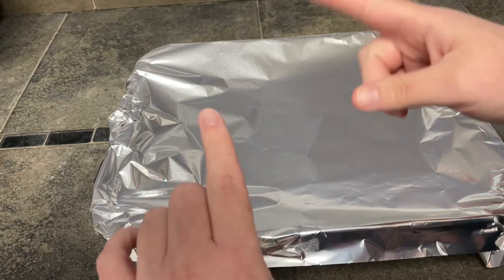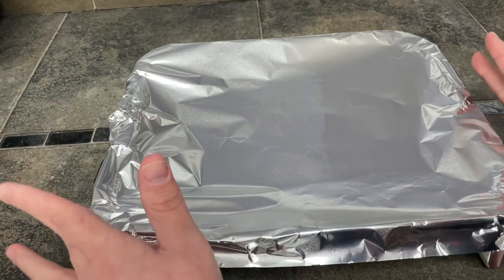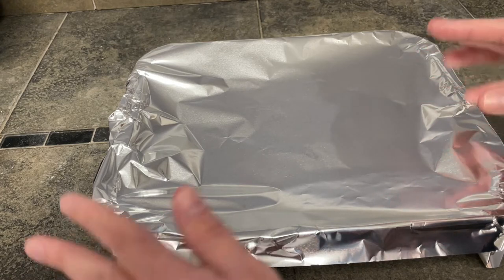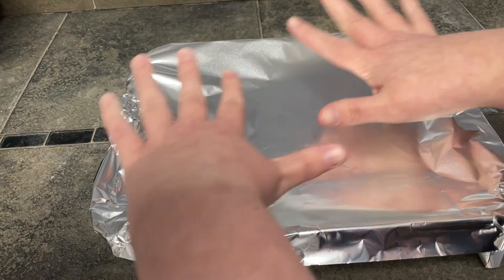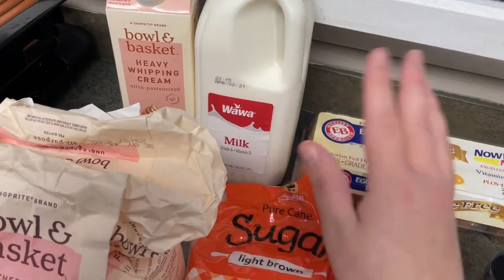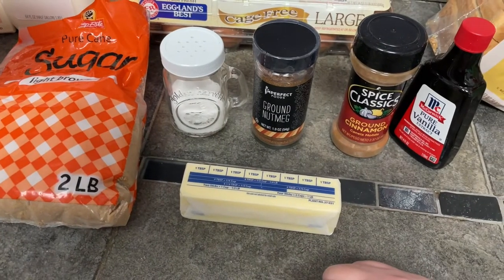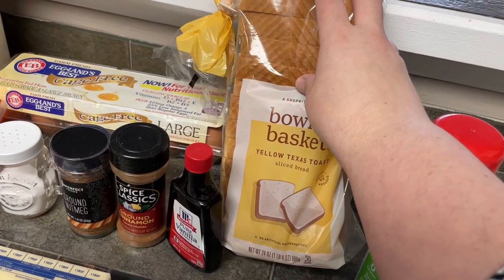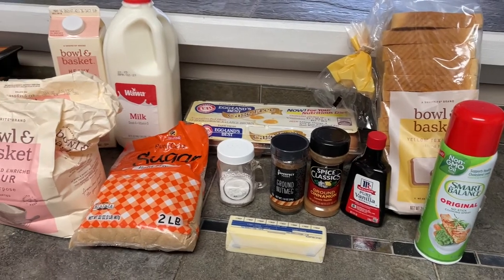ASMR Cooking Video - French Toast Bake Demonstration - Soft Spoken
Hello! Join me for this ASMR cooking session! I decided to try a French Toast Bake recipe and I hope you enjoy following along with me in this soft spoken video.